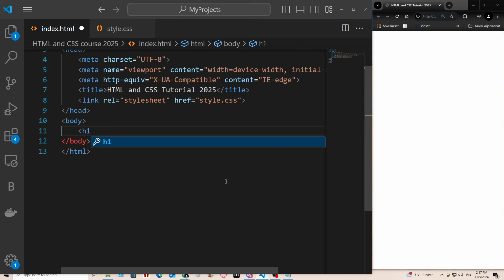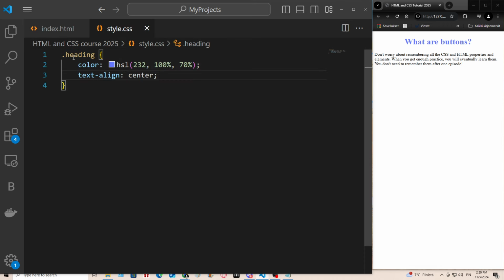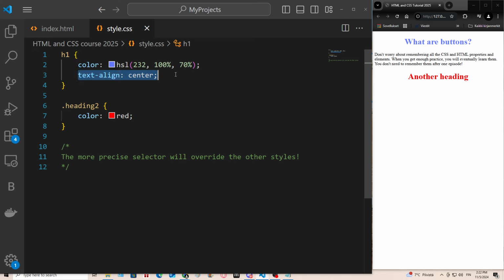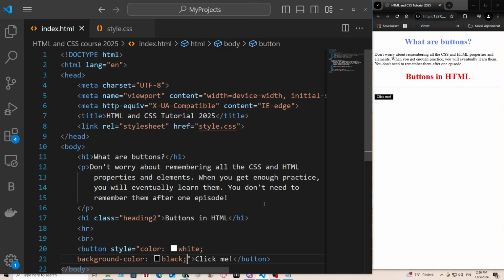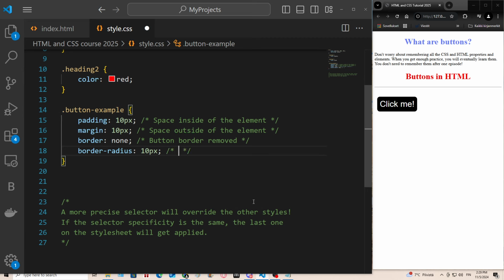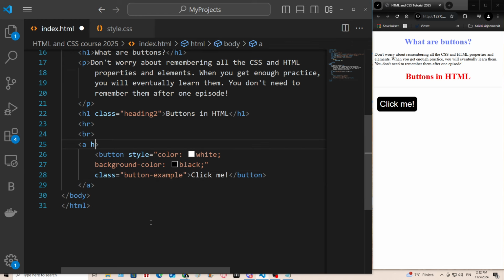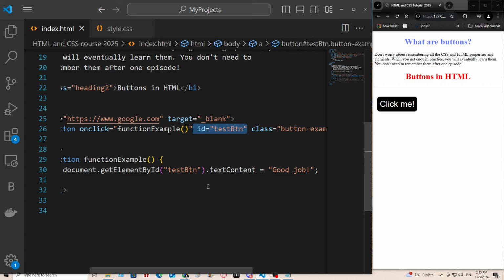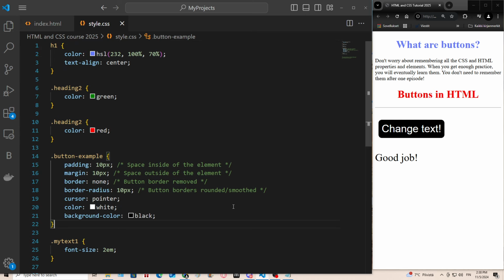HTML & CSS - Beginner to Master - Introduction to CSS and buttons!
In this episode I will introduce you to the 3 different possible ways of writing CSS code, and styling your HTML document. I will also show you what are HTML buttons, and give you an example of them with some JavaScript! (The JavaScript is kind of advanced for this point in time)

Don't worry if you can't remember the things we covered. It takes some practice to remember these, and we are going to have a lot more practice with these, so no worries! When you get more practice and learn more, you will slowly, but surely start remembering them!

Any questions? Leave them down below!